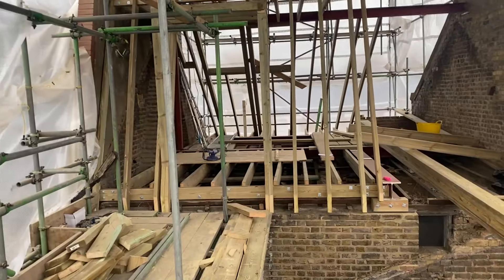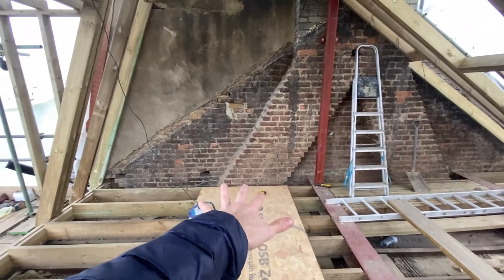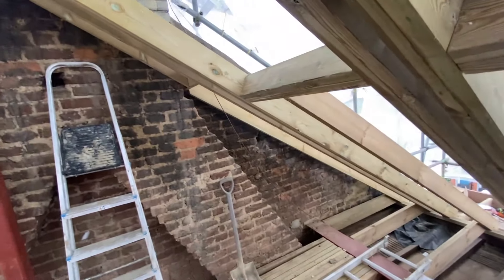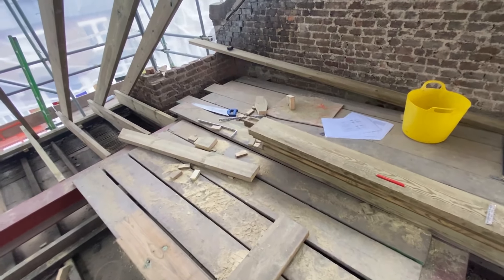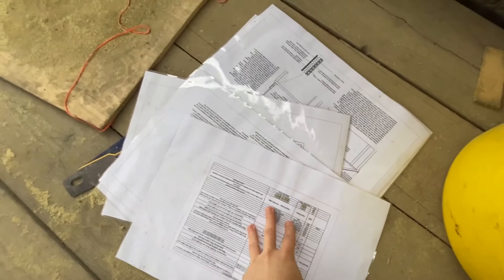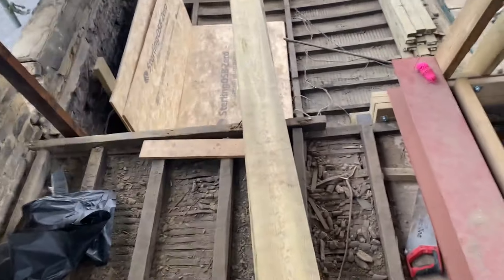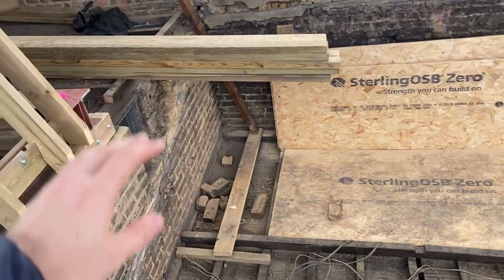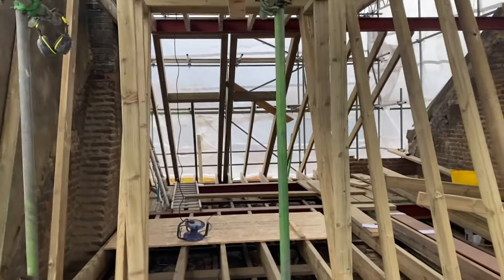Loft Conversion Update + Supercars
In todays video I show you the progress on the London Renovation Project.

The loft conversion is a key part to adding value on this particular house as is essentially adding another 30% to the sqm of the house. Increase in sqm results in increased resell price in this area.

remember Have some vision !!

Get Started Today: Best Quality and Best Value Products I Use

Ryobi Drill, Impact driver, Circular Saw + Batteries

Laser Level

In todays video I talk about some of the questions I got asked after uploading. How I quit my 9-5 day job. I also explains Side Hustles - that I know will help you make more money and become rich.

how to make money is tough and remember if it was easy everyone would do it

I wanted to give up millions of times but as they say the difference between success and failure is one more attempt.

You have got this, don't care who you are what your situation is. everything is possible with a strong vision and the work ethic to action it.

personal finance, starting your own business, escaping the  the 9 to 5, how to become success full. understanding money. graham Stephen, Dave Ramsey, biaheza, drop shipping, property investing, finance, investing , passive income, mark tilbury,

havesomevision